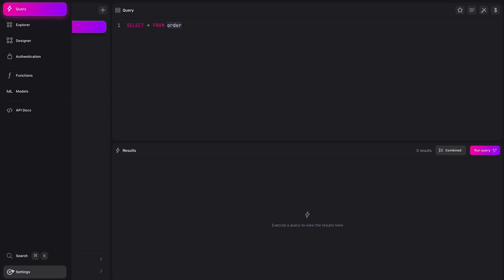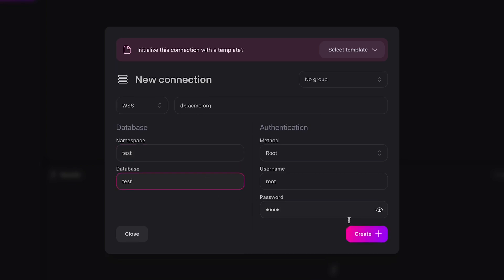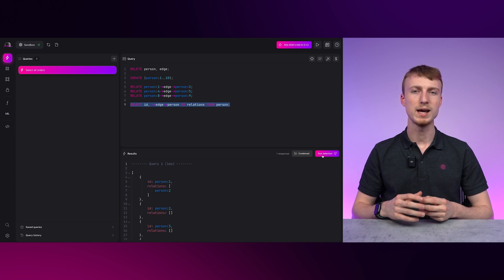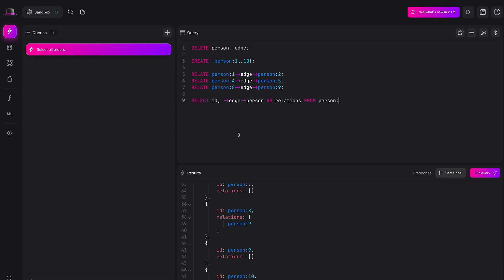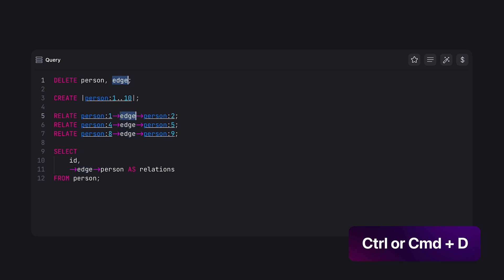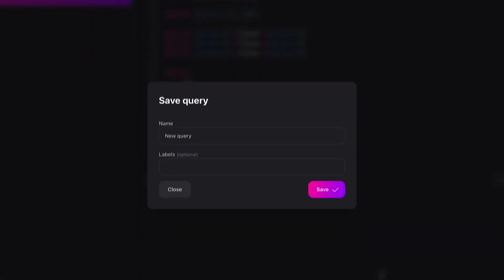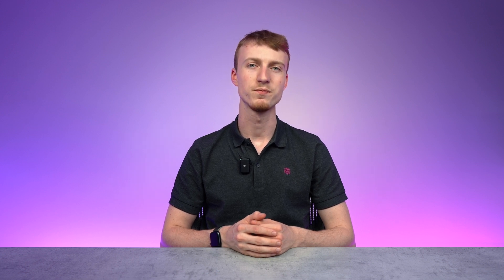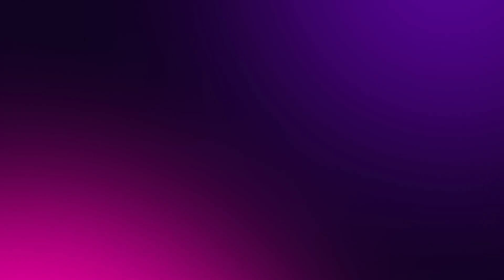Surrealist for Power Users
👉 Join Software Engineer, Micha de Vries, as he explores the power user features of SurrealDB's graphical user interface: Surrealist.